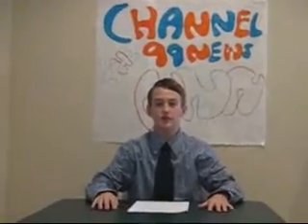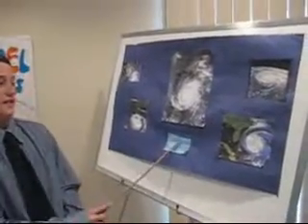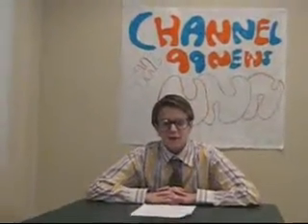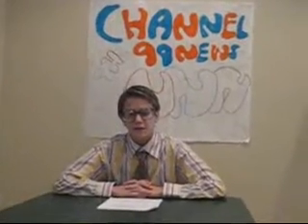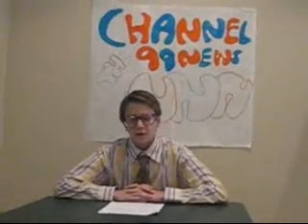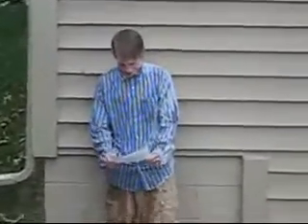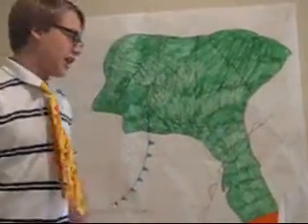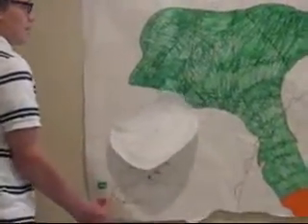Evan Reid Matt Alex Project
Our school Weather Project